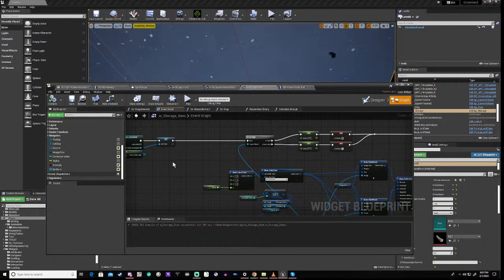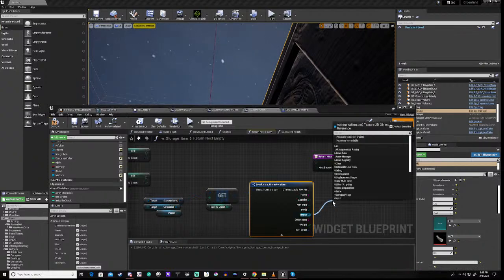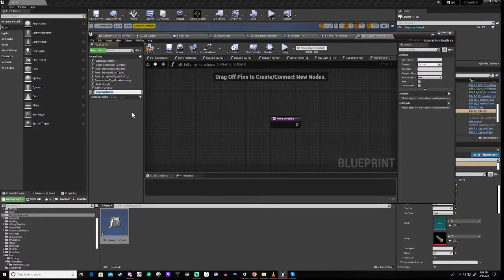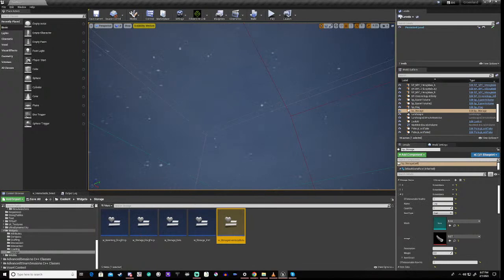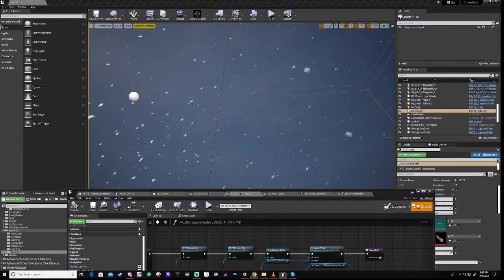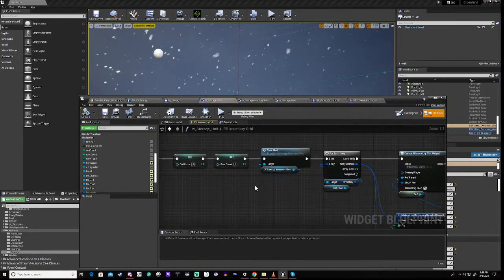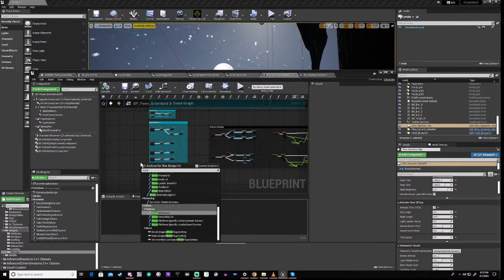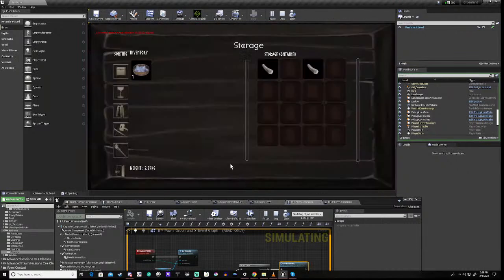Unreal Engine Game Development - Groenland Day 60 Part 2 Devlog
Groenland - Day 60 Part 2, finishing off the storage container and auto placement in the container.